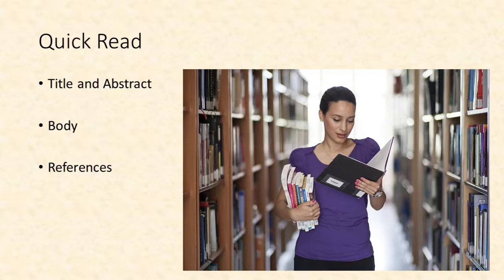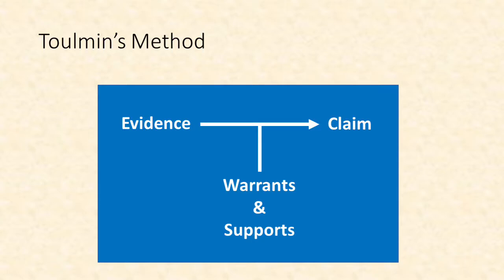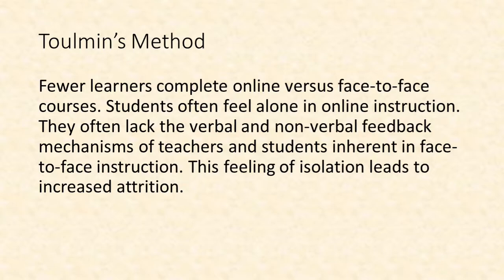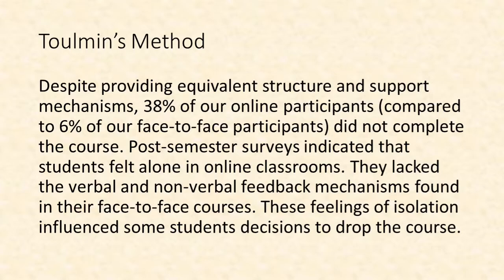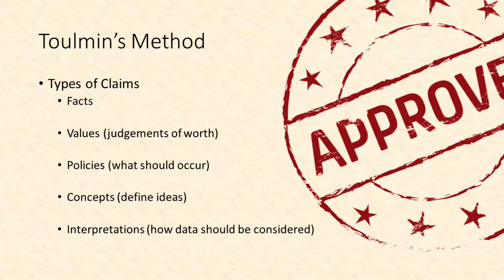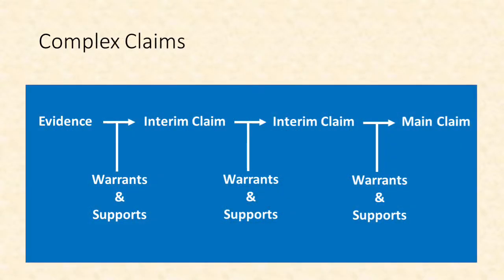Critiquing Literature Part 2